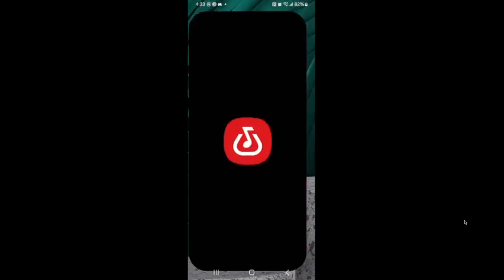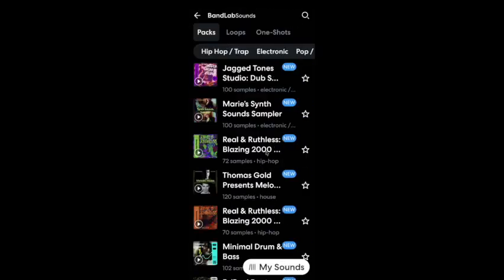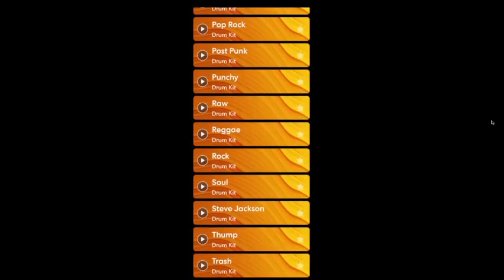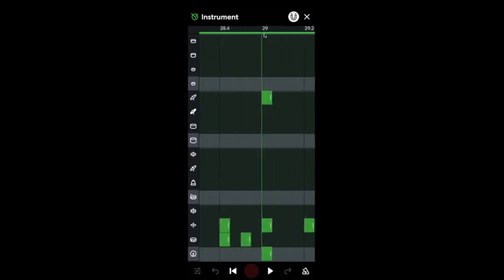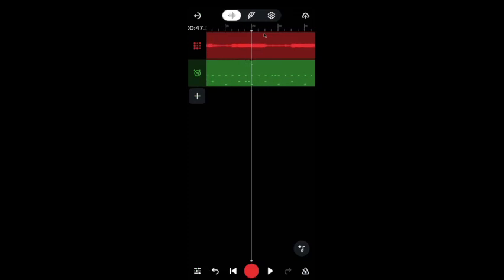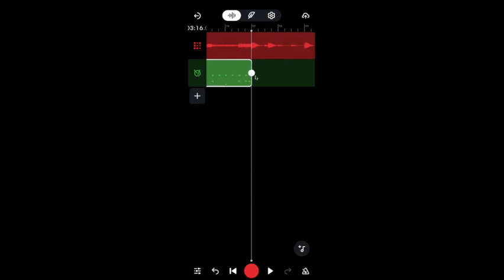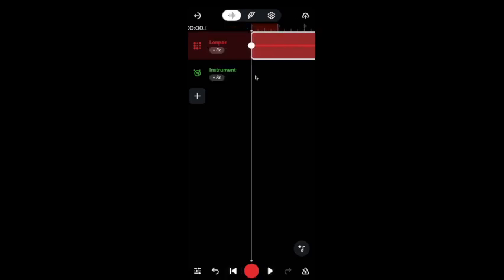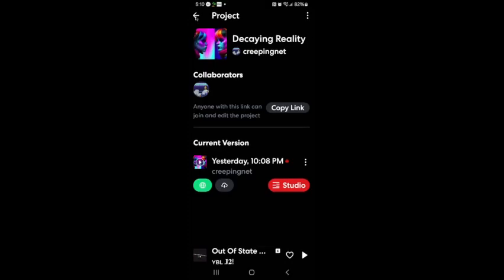Bandlab Tutorial Part 1 - Loopers and Virtual Drum Kits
Showing how I write some of my music on BandLab using Loopers and virtual instruments - in this one, we take a partial use of a looper, and add some drums to it using virtual instruments.  While I am aware there's a "drum machine" - this is my more "organic-ish" process I use for it.